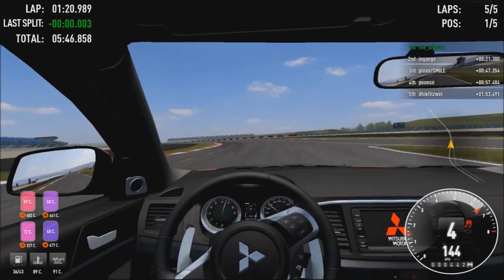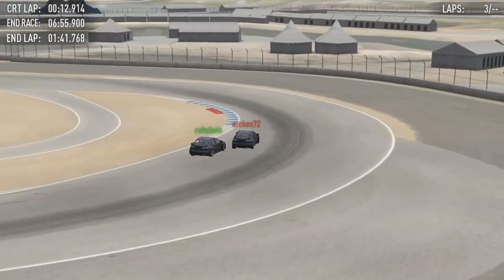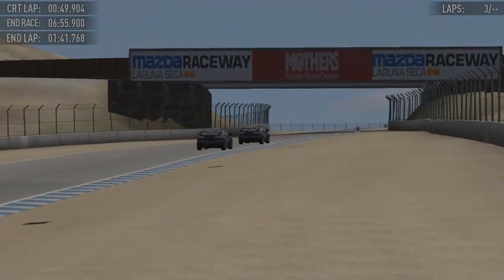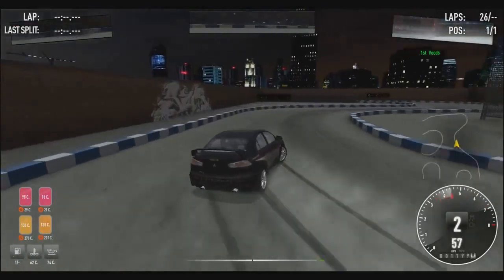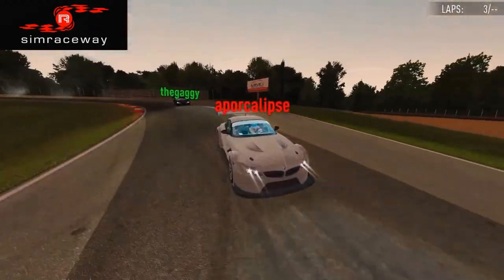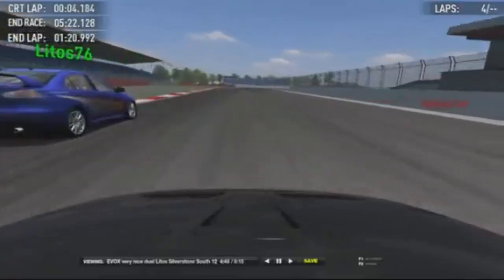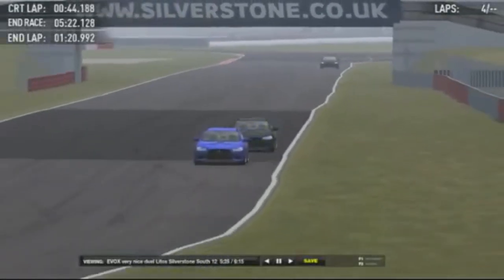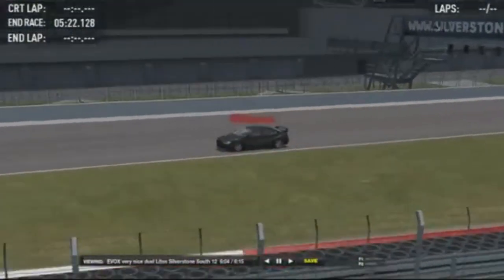Simraceway Top 5 Moments Of The Week- Episode 1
A NEW weekly series every Friday showcasing the very best of Simraceway is here! Your clips, your moments, your show! Commentary From Liam Jenkins.